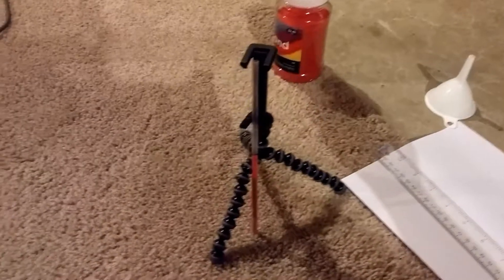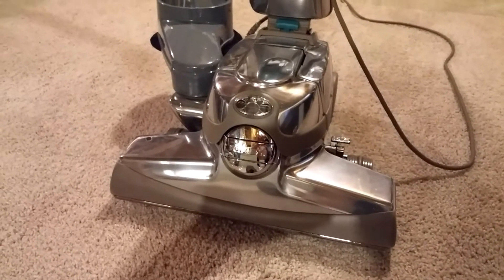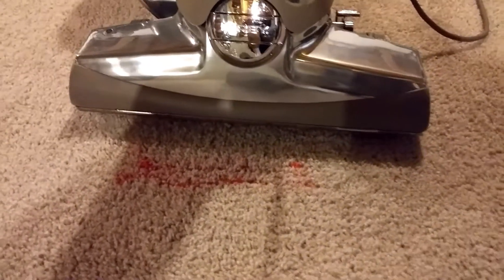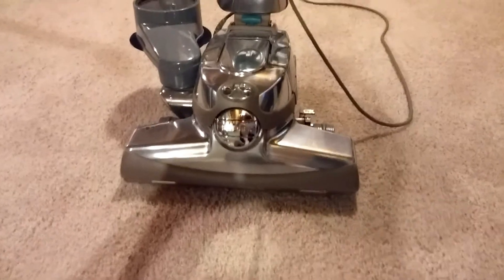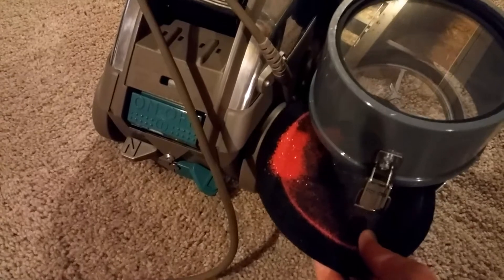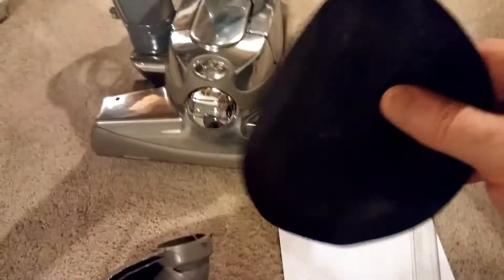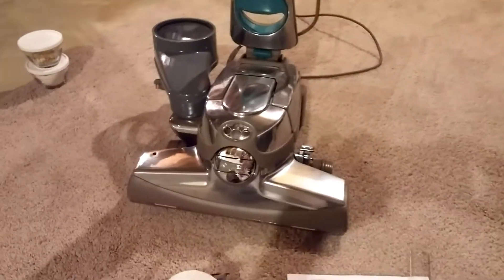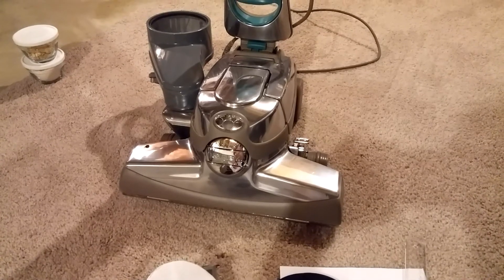Kirby Sentria II Sand in the Carpet Test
With a whopping 42mm (42%) of sand pickup, this high airflow and low CFM "boat anchor" easily beats a Dyson DC65. What's really interesting is that 42/16 is a ratio of about 2.63 and so is 137/52. Coincidence? You decide.